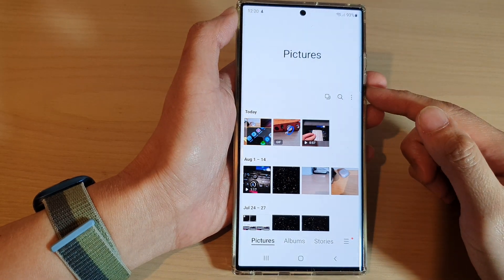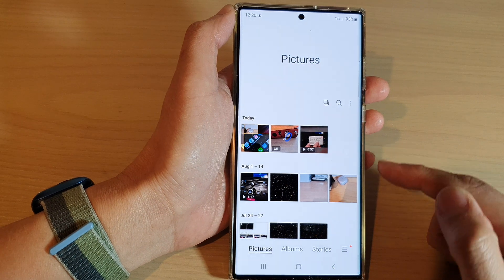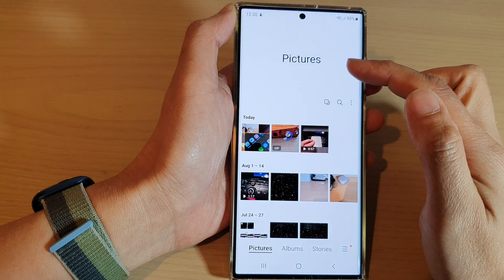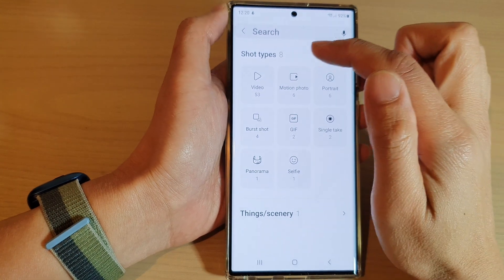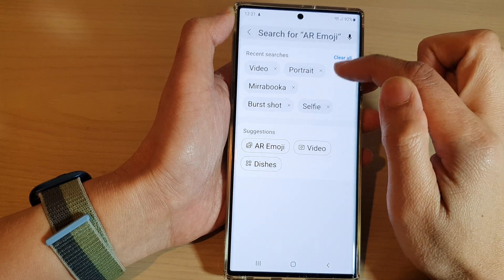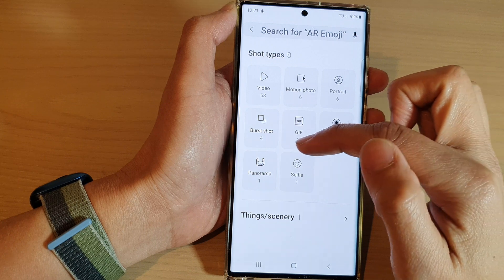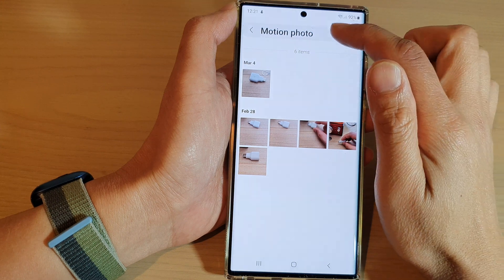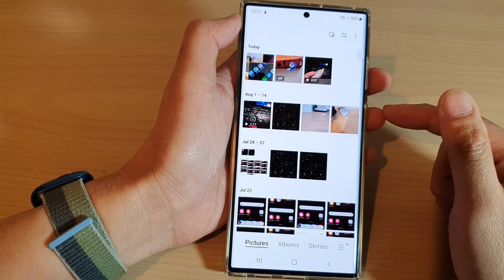Galaxy S22/S22+/Ultra: How to Filter Picture Gallery To Show Only Videos or Photos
Learn how you can filter picture gallery to show only videos or photos on the Samsung Galaxy S22 / S22+ / S22 Ultra.